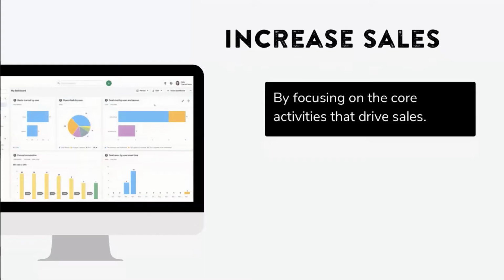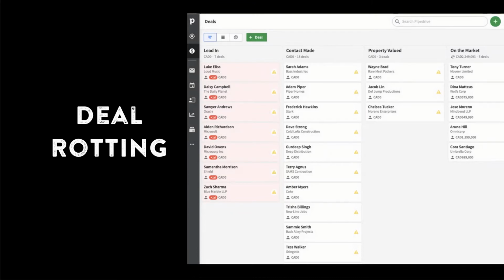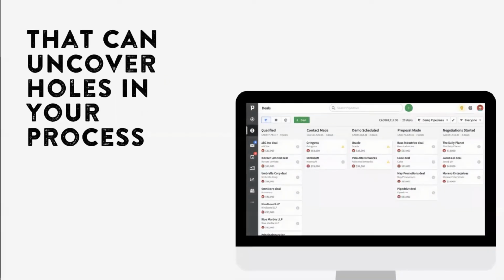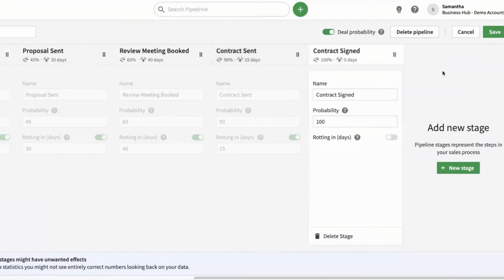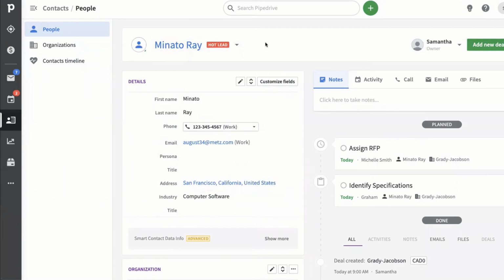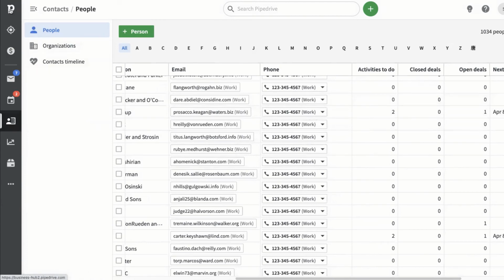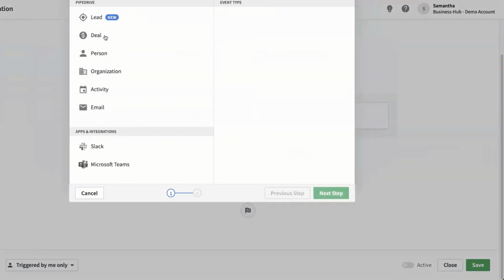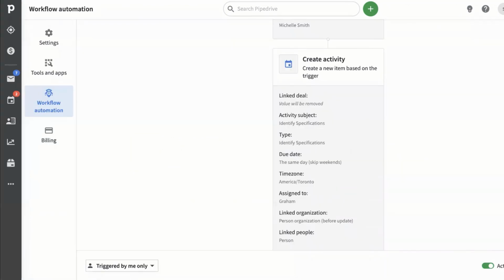Best Software For Construction | Pipedrive Tutorial 2021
Learn why Pipedrive CRM is the best software for construction or a trades business and how you  can use the CRM to increase your sales, organize your team, and automate tasks to keep you on track.

In this video, we talk about how you can visualize your sales process (or any process for that matter) and organize your team using one software platform that's easy to use and doesn't crush your wallet.

We will  show you why using an activity-based CRM will help you manage your sales team better, organize and automate your activities and visualize your sales process.

You will be able to customize your deal stage and activity names so that all the users are on the same page when viewing tasks and deals.

If you would like to learn more and want to book a one-on-one demo, please get to our website and fill our form